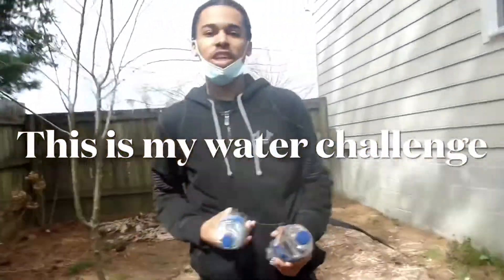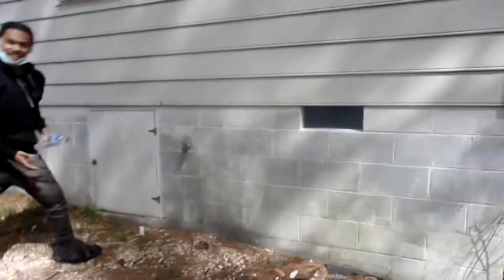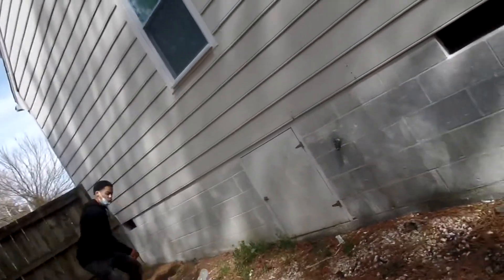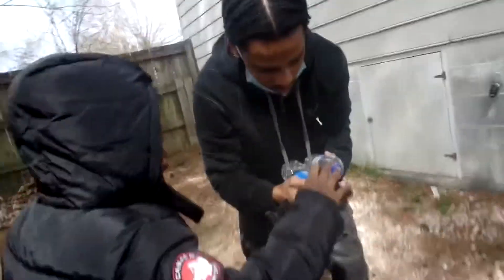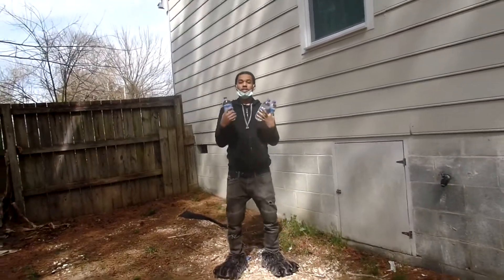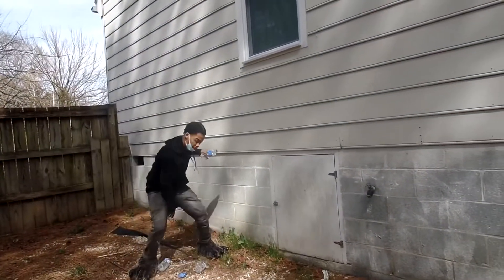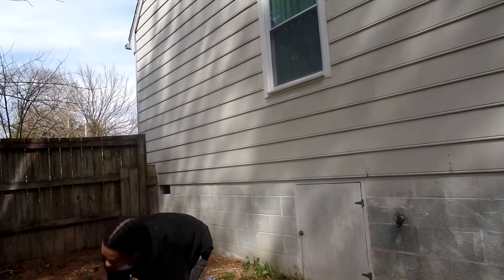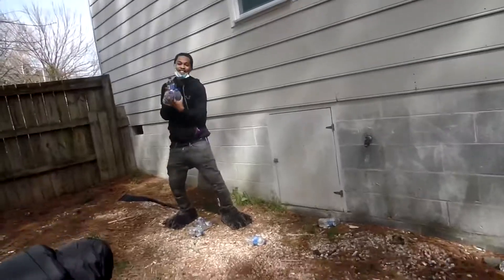Water challenge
I challenge every viewer!
Burst the entire case of water
Beat my time let’s go